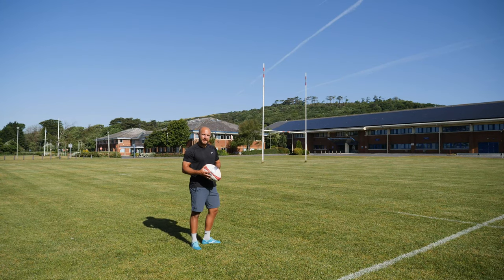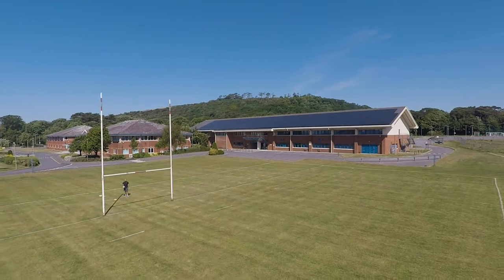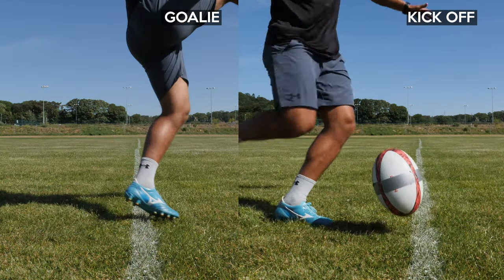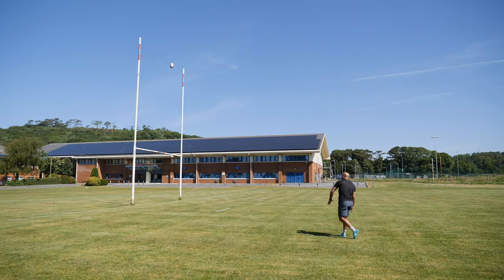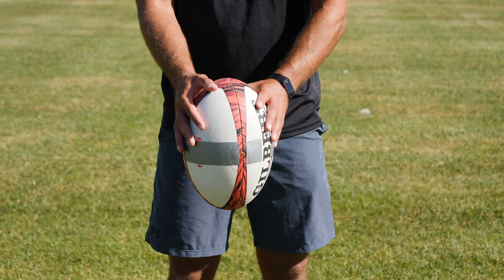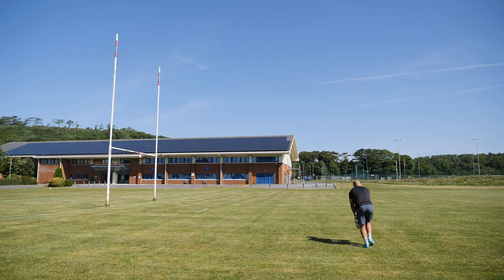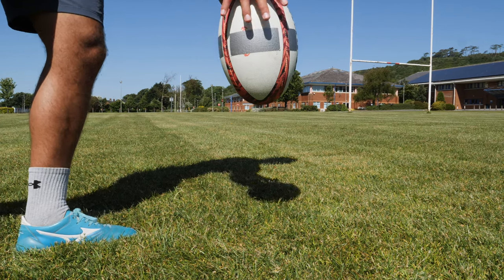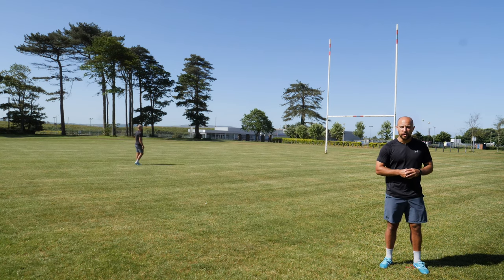How to Drop Kick for rugby 7s (Goal Kicking) 4K | This is 7s Ep6.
Luke walks you through taking a drop kick from start to finish in this rugby tutorial.
0:00 - intro
01:04 - The Set Up
01:39 - The Drop
02:21 - The Kick
03:27 - The Follow through
03:49 - The Drill